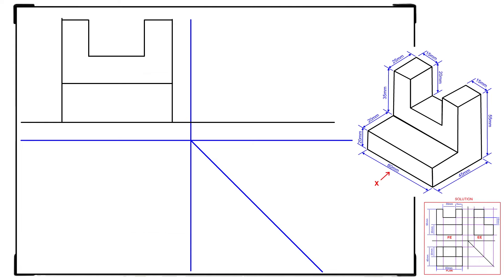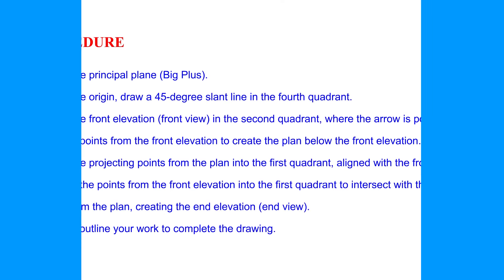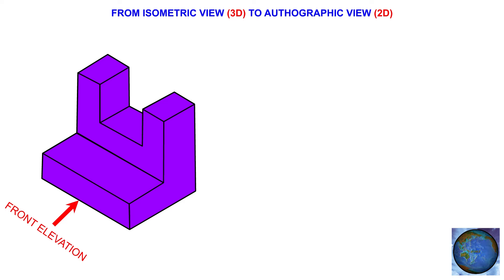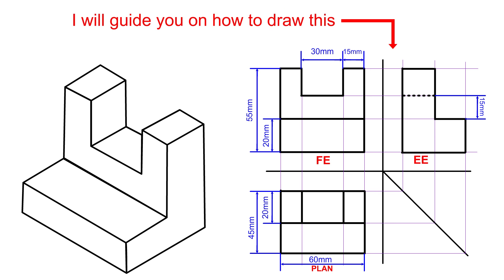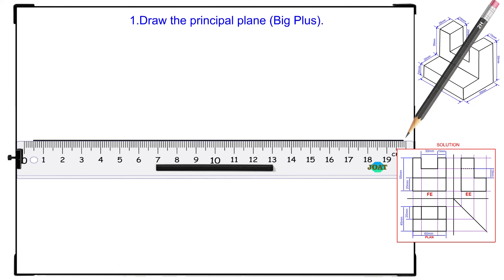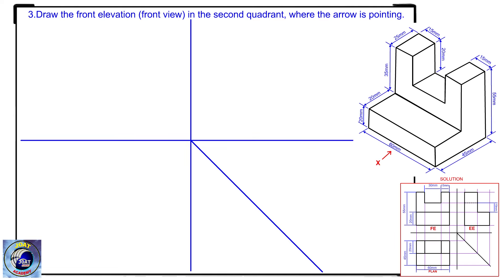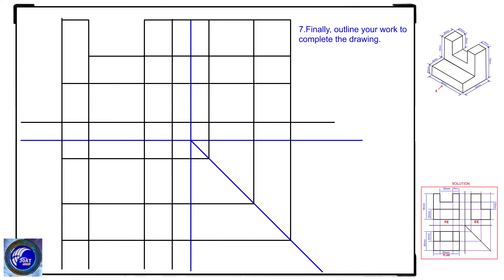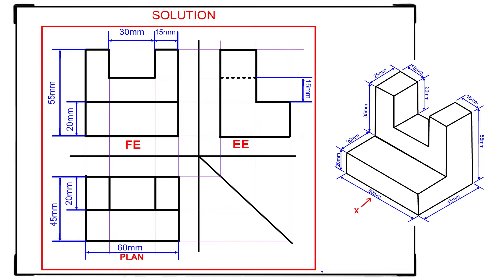How to Convert an Isometric Drawing to a First-Angle Projection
This video provides a step-by-step guide on how to create a first-angle orthographic projection from a given object drawn in pictorial form.
 I have demonstrated all the essential steps needed to solve first-angle projection questions, so take your time and watch the video till the end.
Make sure to practise each step shown.